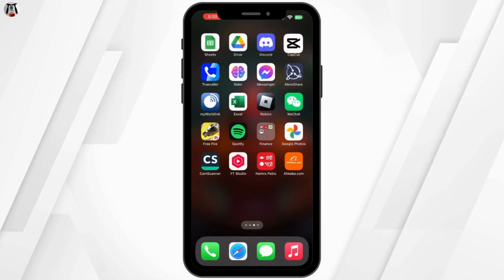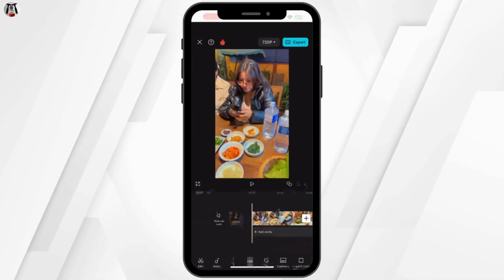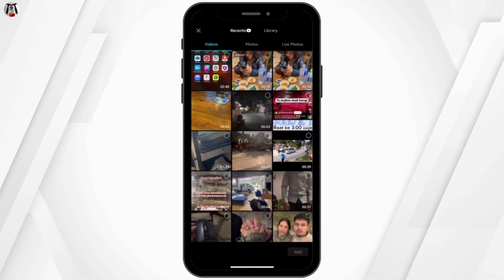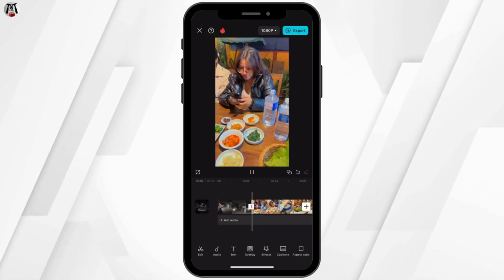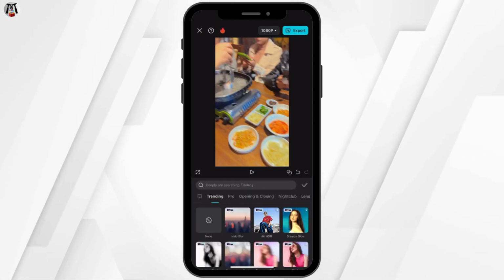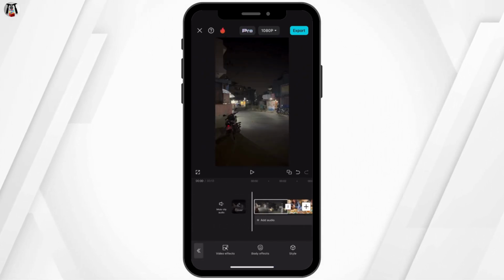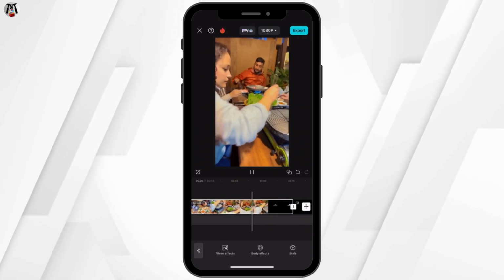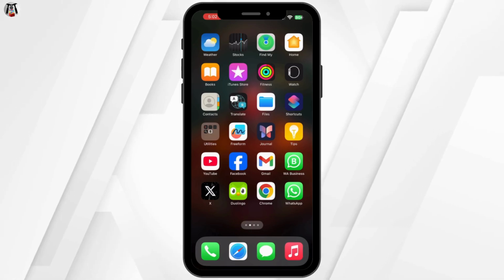How to Join Two Videos Together in CapCut | CapCut Tutorial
How to Join Two Videos Together in CapCut

Want to combine multiple clips into one seamless video? This guide will show you how to join two videos together in CapCut in 2024. Learn step-by-step methods to merge your footage effortlessly and create professional-looking content!

Timestamps:
0:00 Introduction
0:15 Steps to join two videos together in CapCut